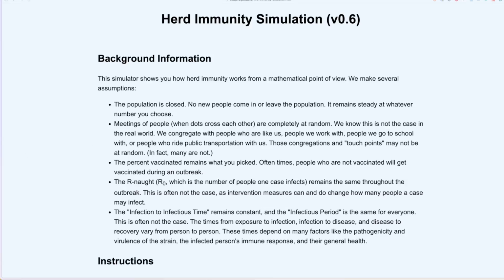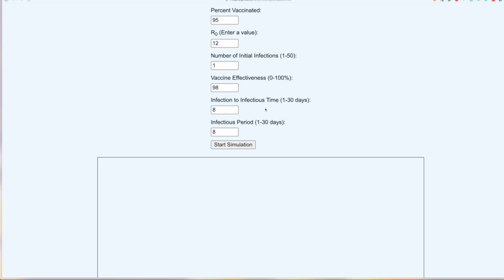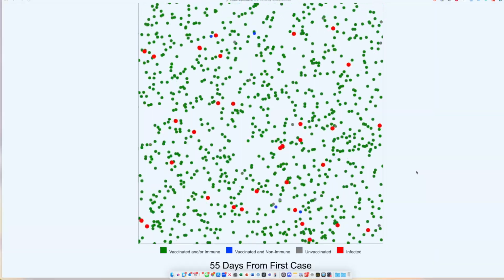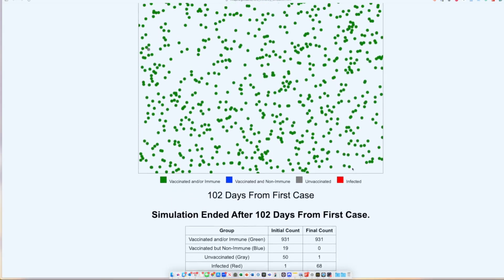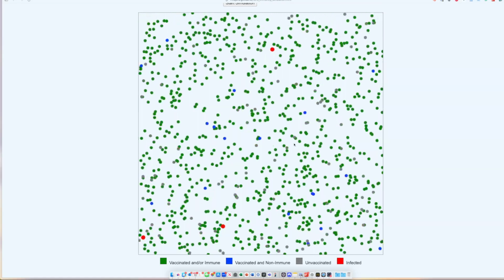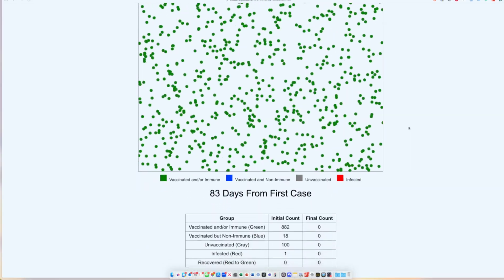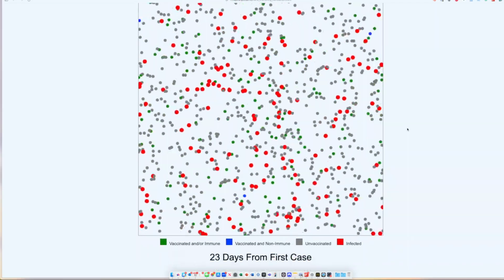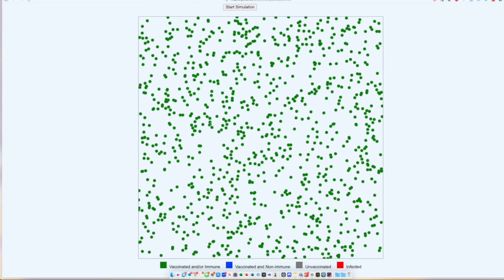My Measles Epidemic Model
I coded this measles epidemic model with lots of math and HTML5, javascript… All after doing some Python coding to get the model right. It still needs some improvements, and I'm happy to discuss those improvements.